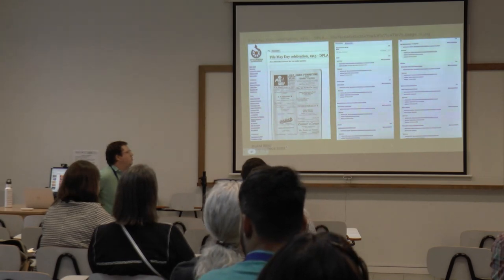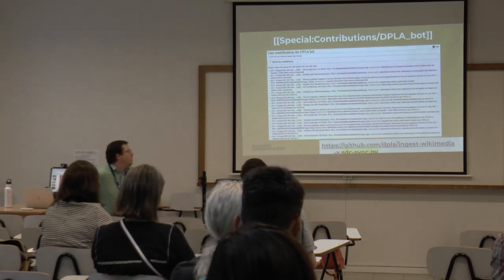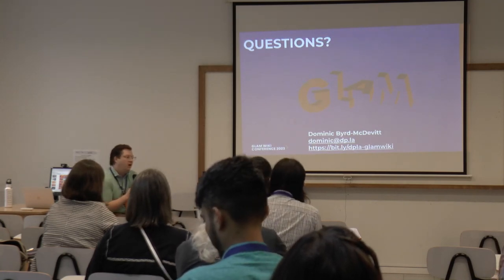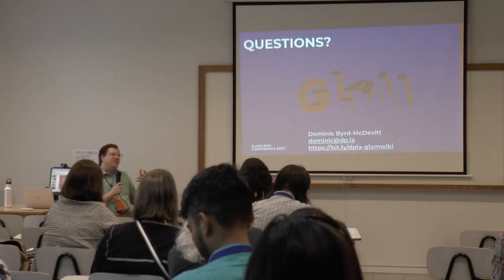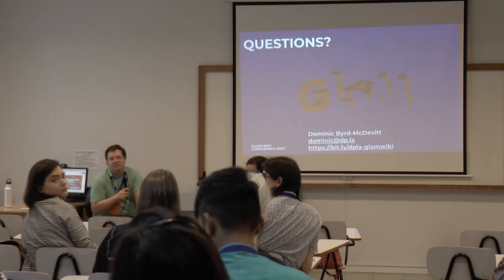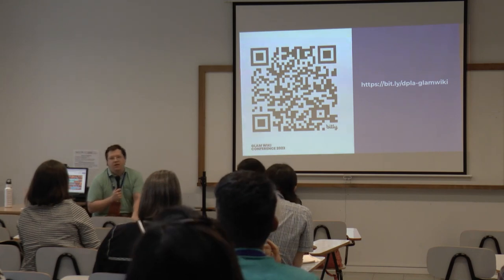DPLA's Digital Asset Pipeline:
How we uploaded 4 million images of cultural heritage to Commons (so far)
Dominic Byrd-McDevitt (Digital Public Library of America)
16/11/2023